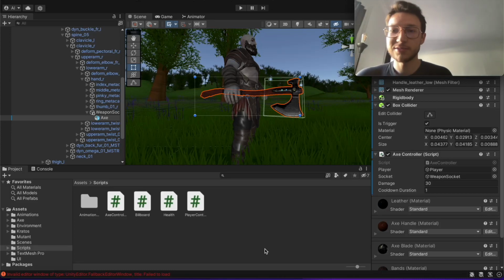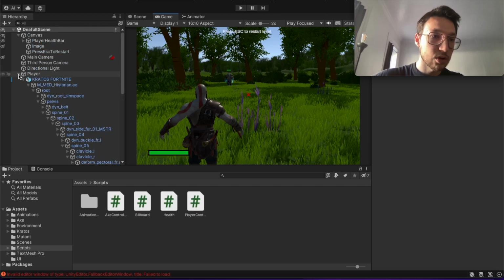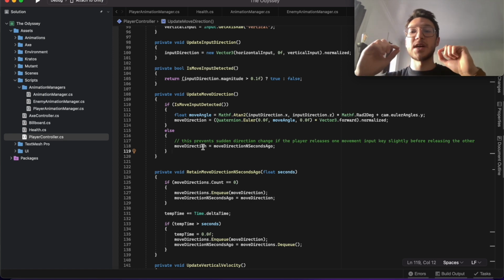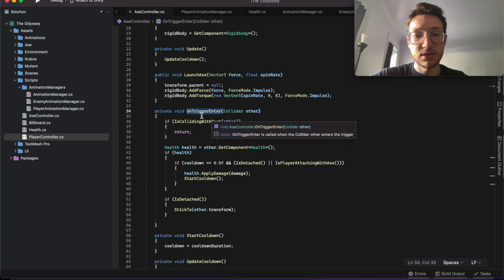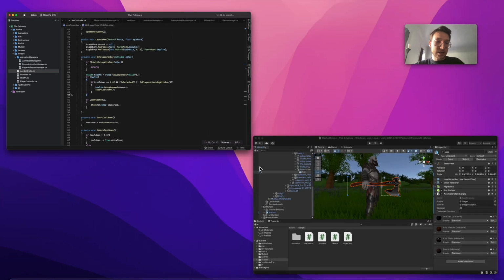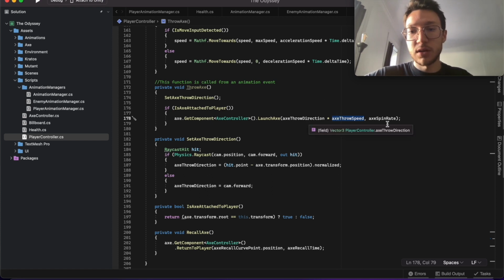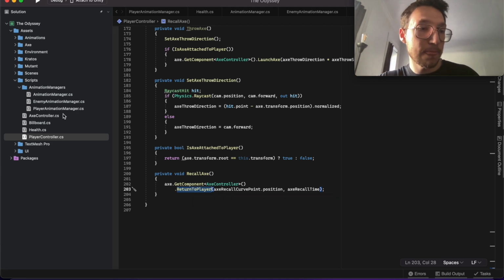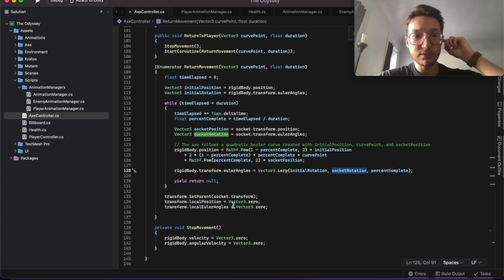God of War LEVIATHAN AXE Mechanics in Unity!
Assets